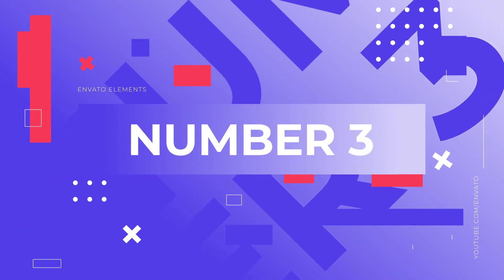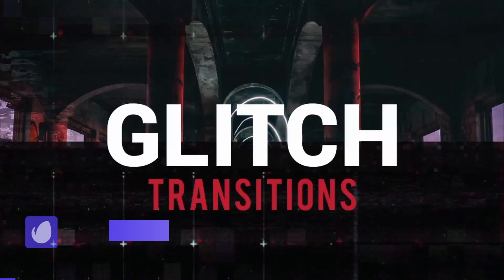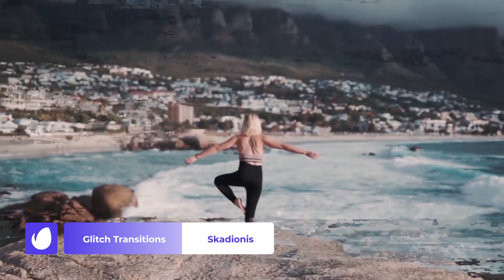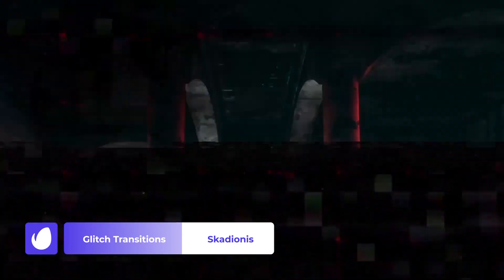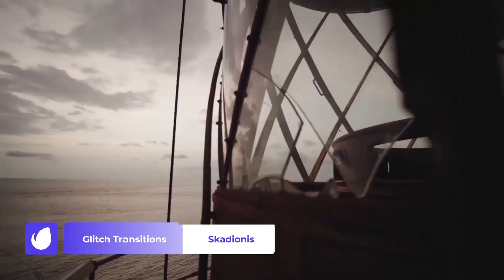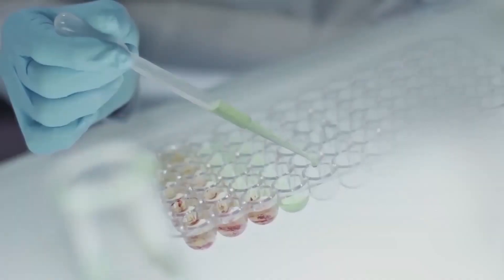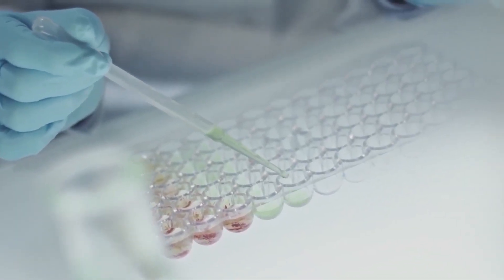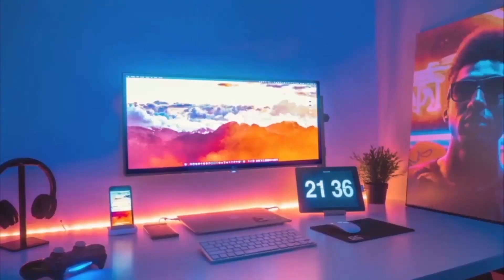Top 5 Premiere Pro Glitch Transition Kits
Glitches have evolved from being considered a flaw in technology to an intentional aesthetic choice, and have become a rowdy, colorful trend. In this video, we'll showcase the 5 Best Premiere Pro Glitch Transition Kits. From minimal distortions to aggressive and disruptive colors, we’re sure you’ll find the perfect kit for your project. Let's get started!

Envato Elements is a subscription-based library of over a million digital creative assets. Not only will you have access to all the templates included on this video, you'll also enjoy unlimited downloads of other elements including thumbnail templates, photoshop actions, royalty free music and more. Take a look at the subscription options to see which plan is right for you

FEATURED ITEMS

Number 5
Glitch Elements Transitions by CultVideo

Number 4
170 Glitch Transitions Pack by VitApSwF

Number 3
Glitch Transitions by Skadionis

Number 2
Glitch Transitions by Media_Stock

Number 1
Glitch Transitions by RoyalPixels

Active Glitch Broadcast Package by shymoff

MUSIC
Stylish Energetic Catchy Commercial Upbeat by OneWaveRecords